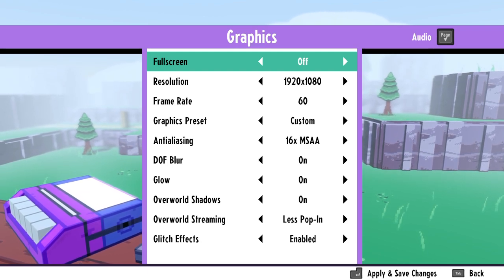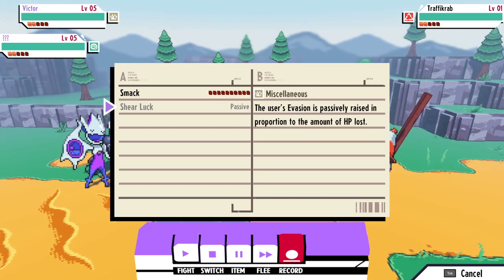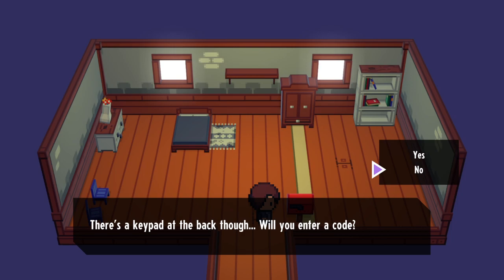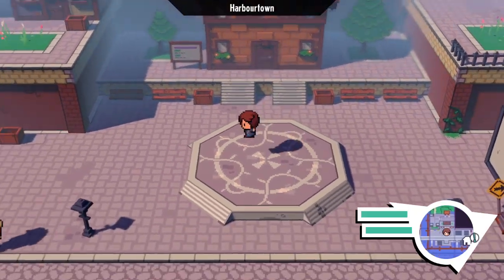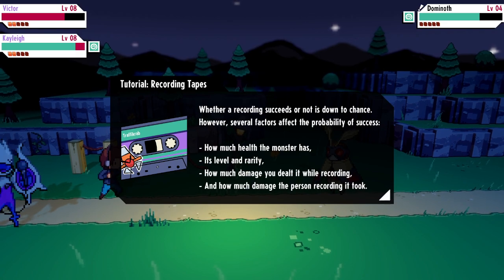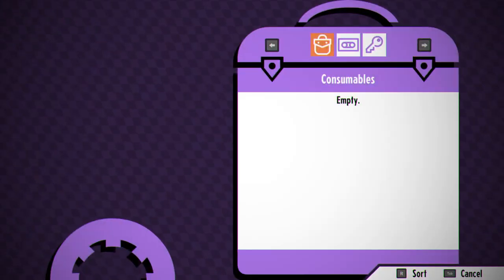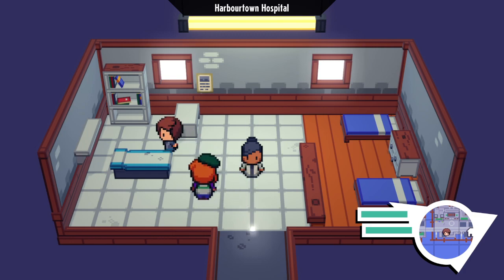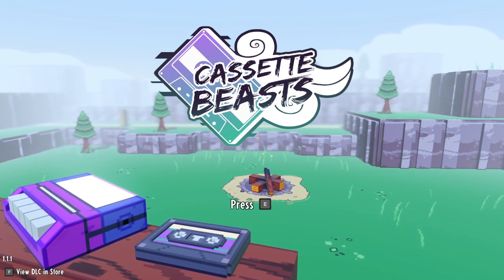Pocketable Monsters? In My Game? More Likely Than You Might Think (Cassette Beasts) [04-26-2023]